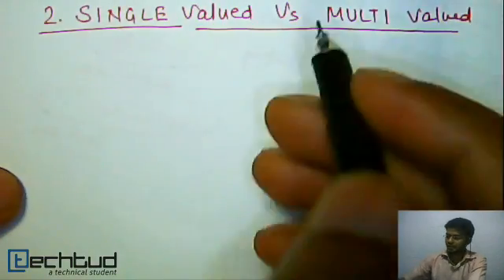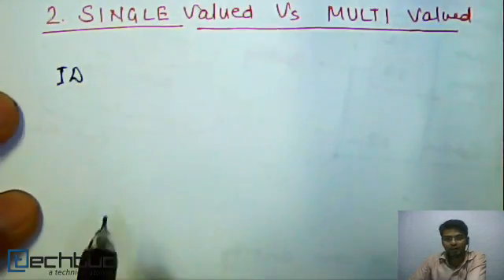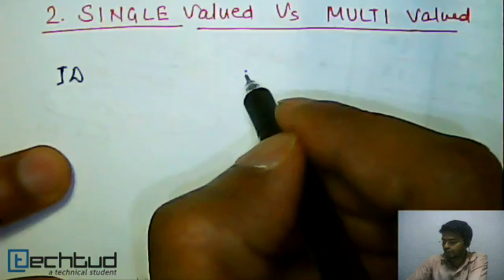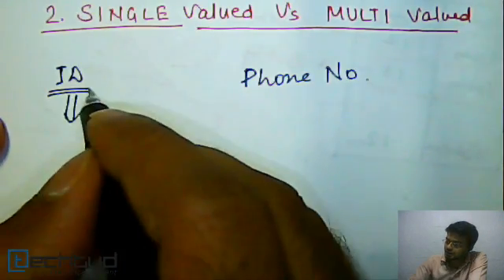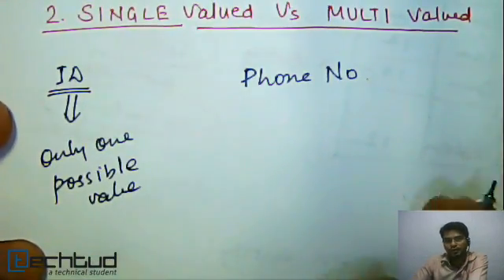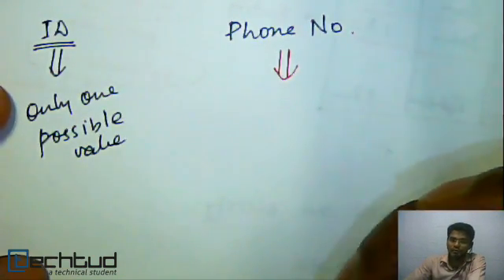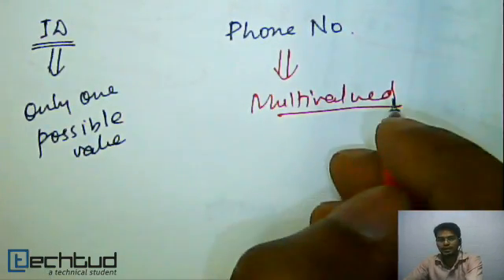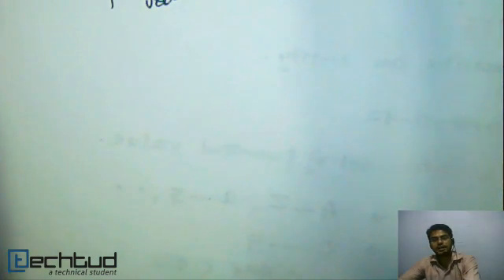Single Valued Attributes vs Multivalued Attributes | Database Management System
This lecture describes the concepts of Single-valued and Multivalued Attributes. To ask your doubts on this topic and much more, click on this Direct